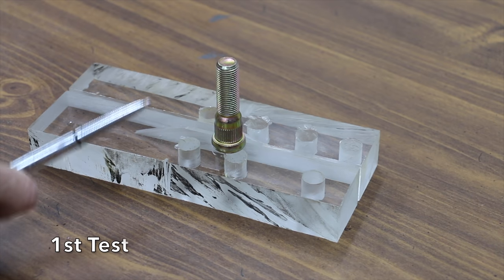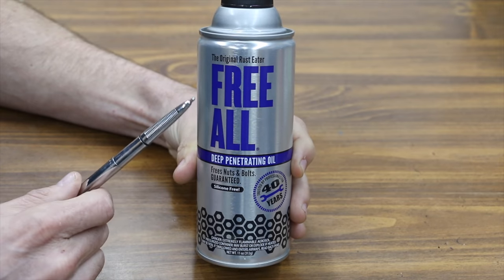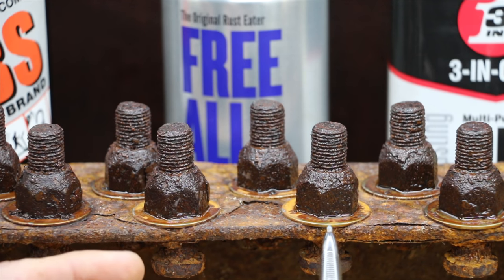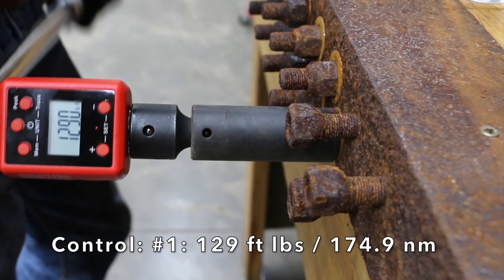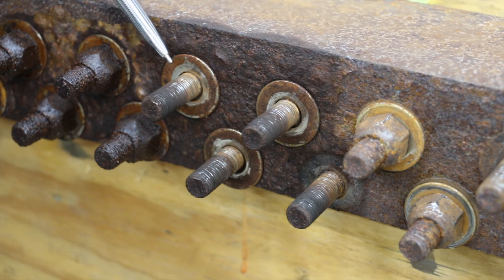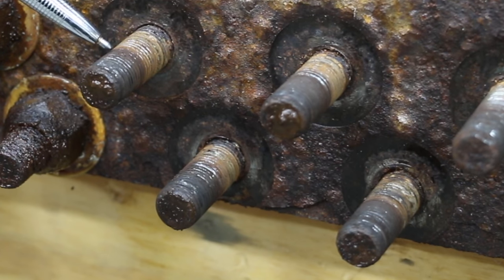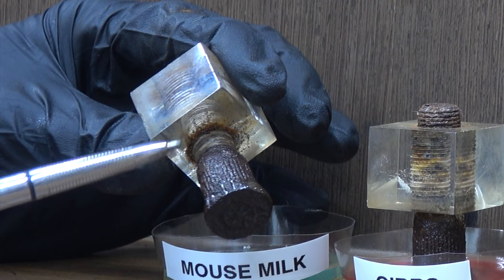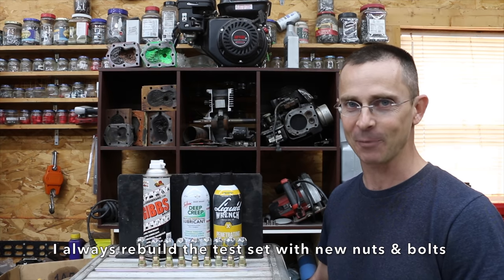Does Water work better than Penetrating Oil for Rusty Bolts? Let's find out!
Does water work better than penetrating oil for removing rusty nuts and bolts?  Also, can water or penetrating oil climb a vertical surface and creep into a rusty nut or bolt?  I've had quite a few viewers recommend water over using penetrating oil for removing frozen nuts and bolts.  What about diesel?  In this video, water, diesel, 3-in-1 oil, Gibbs, Free All, and Mouse Milk compete to see which product is best using 3 separate tests.  I purchased all of the products tested in this video.  Hope you enjoy the video and hope you provide comments on future video ideas!  Thanks for all who recommended this test.  100% of the videos on this channel are viewer recommended ideas.

Products Tested In This Video (in no particular order):
Free All
Mouse Milk
3-in-1 Oil